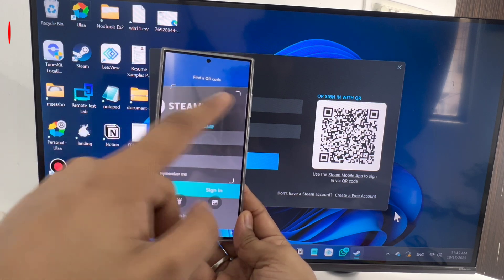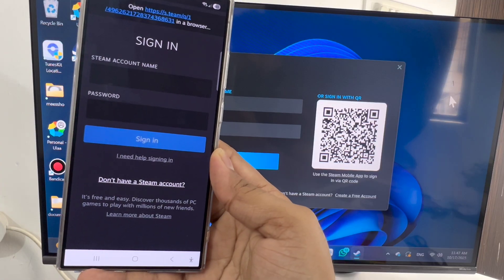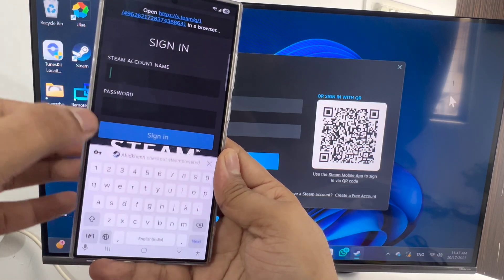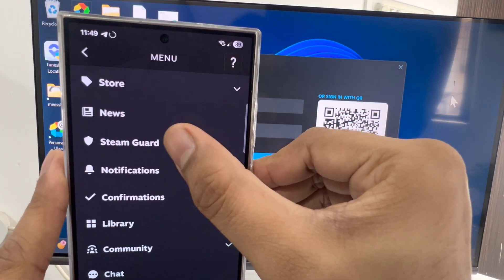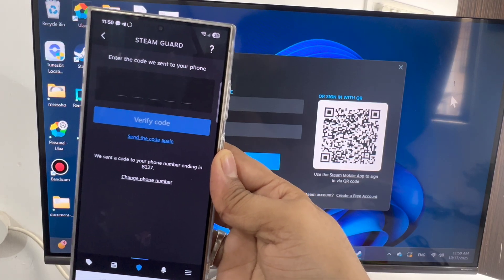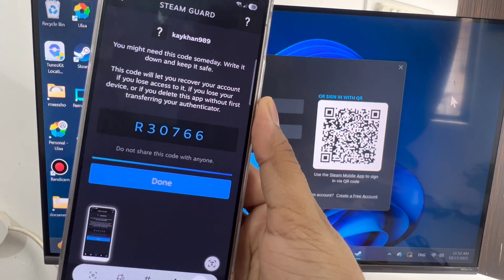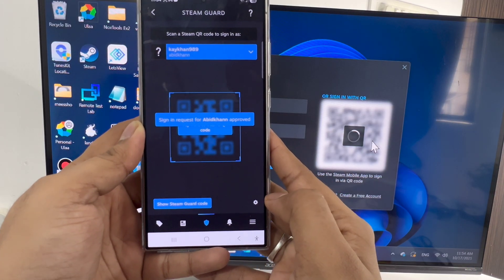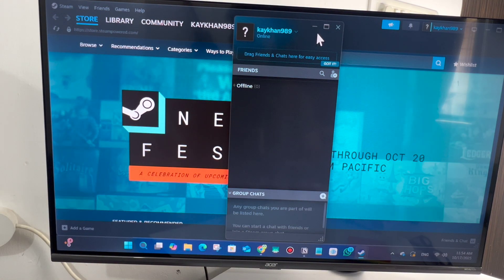How To Scan Steam QR Code To Sign-in | Steam Guard Setting - Full Guide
how to scan qr code in steam app
how to scan steam qr code login step by step login to steam using qr scan from phone steam qr code authentication tutorial
STEAM GUARD
Scan a Steam QR code to sign in as
steam guard mobile authenticator

Send Me Screenshots Of Your Problem in instagram👇

Talk soon,
Abid Akay